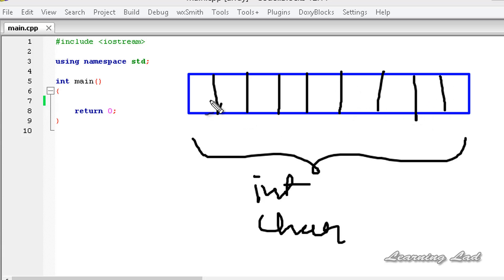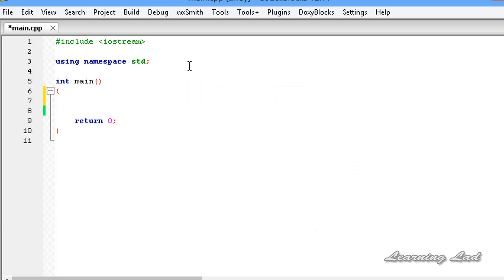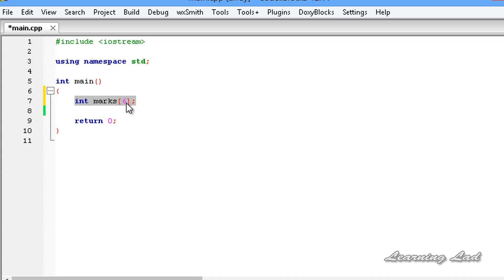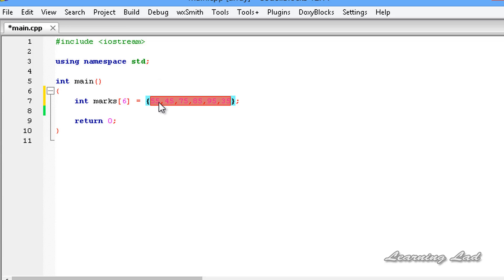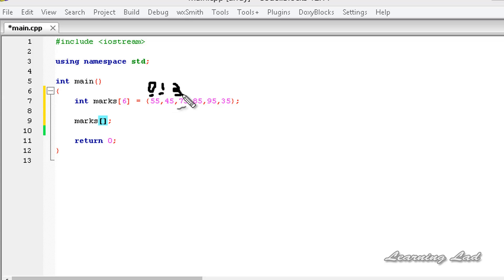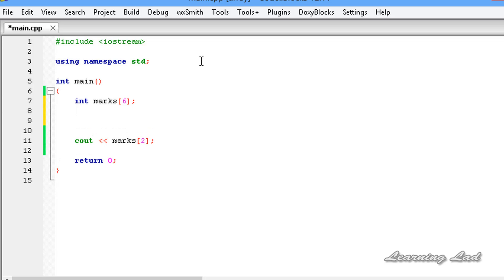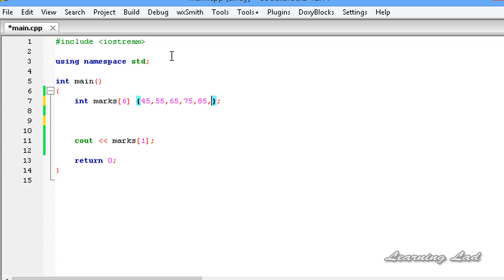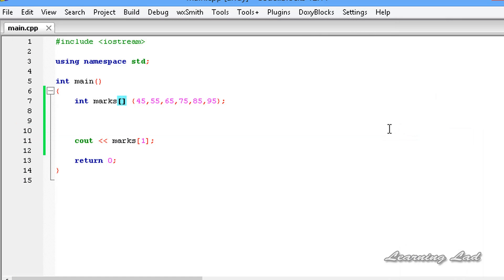Introduction to ARRAYS in CPP | C++ Video Tutorial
In this c++ / cpp programming video tutorials / lecture for beginners video series, you will learn about the concept of arrays with example.

you will learn what is an array, how to define a array,syntax of array creation, how to initialize an array, how to retrieve the values of an array element, how array is stored in memory in detail with examples.